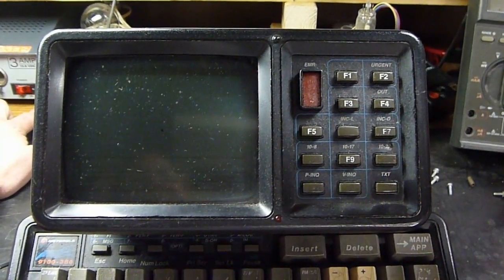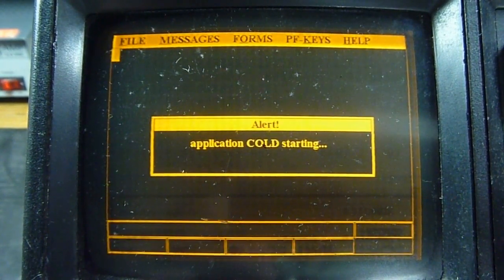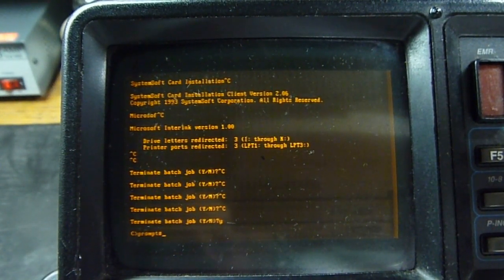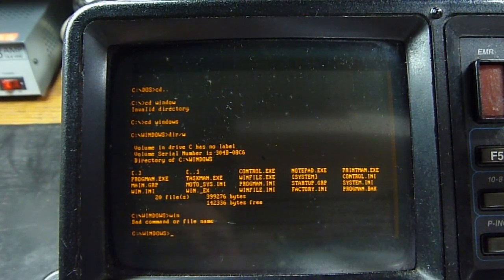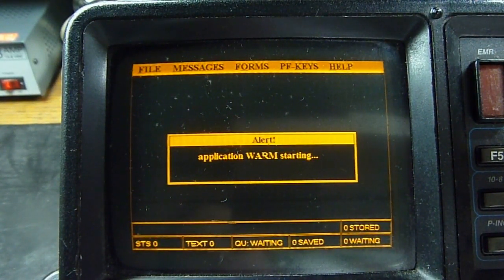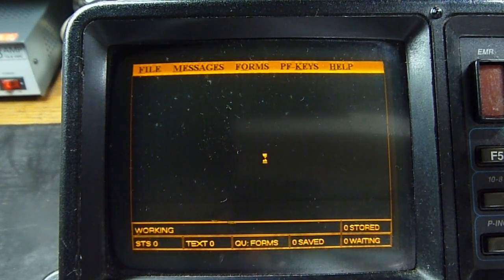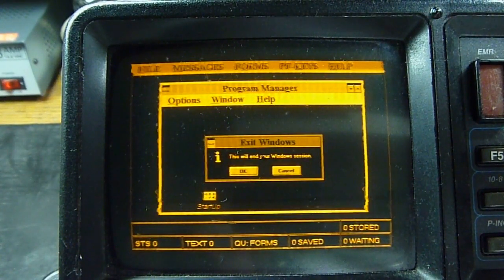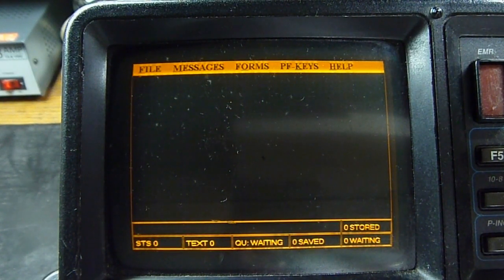(2014) Testing the Motorola 9100-386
Testing the Motorola 9100-386 Mobile Workstation.  As you can tell, I have no idea how to use this computer, or moreso the software I should say.